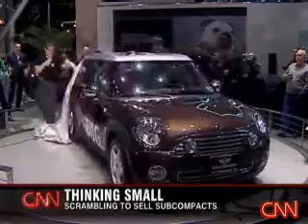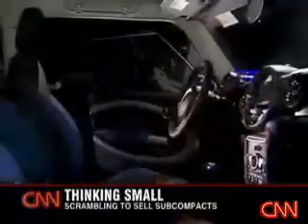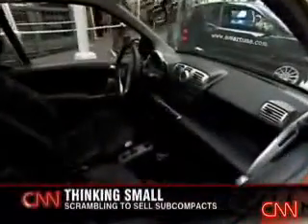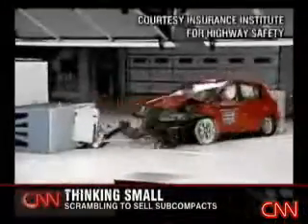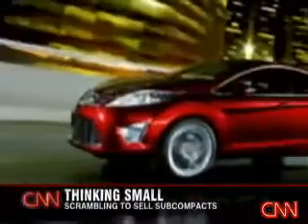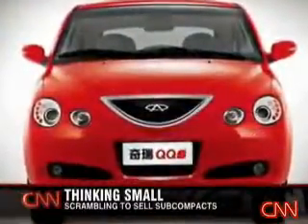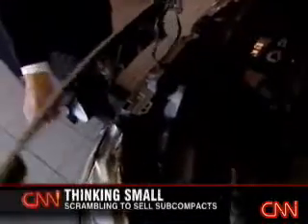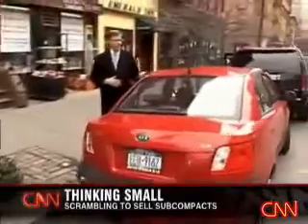Thinking Small Cars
Mega English eVideo